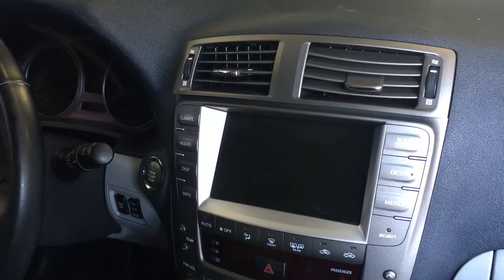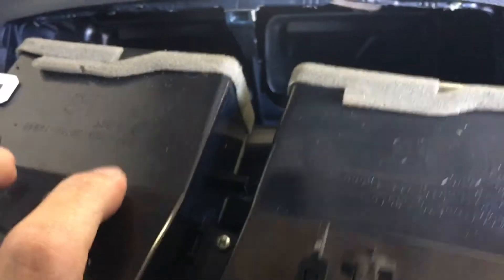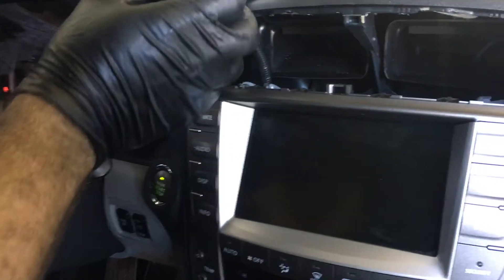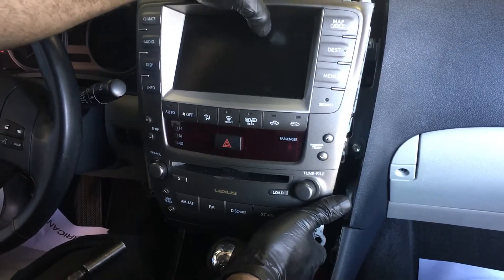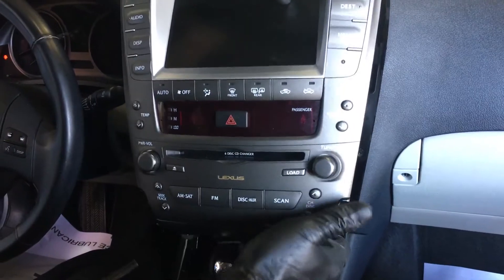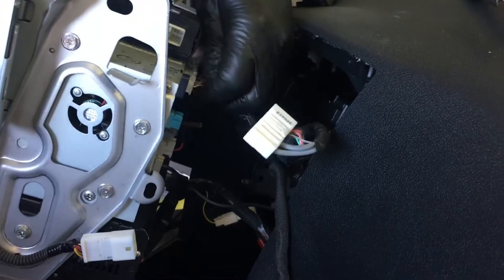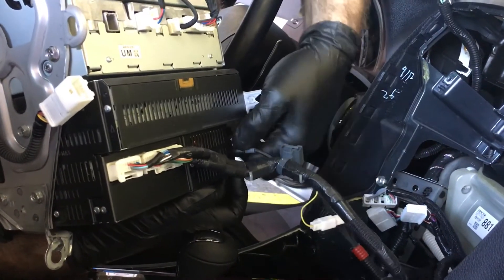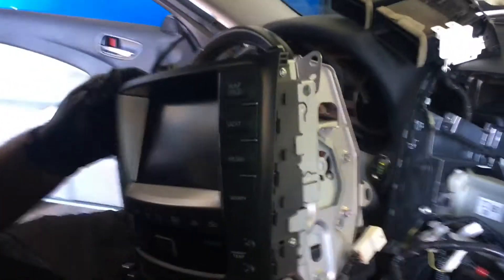Lexus IS250 IS350 ISF Navigation Unit Removal - Highline Car Care Mesa, AZ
Many of my out of state customers have requested a how-to video for removal of your Lexus IS navigation unit. Follow our tips to remove you nav unit without damaging your dash or AC vents. Watch the whole video before digging in, to avoid an expensive error. And remember, we are able to repair your damaged Toyota and Lexus navigation units!